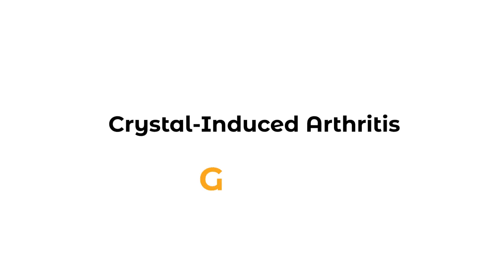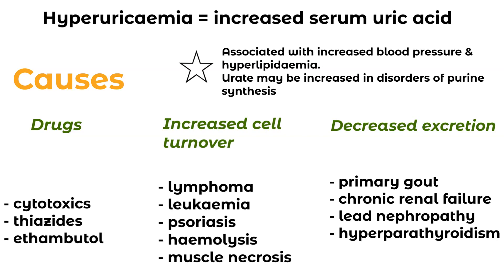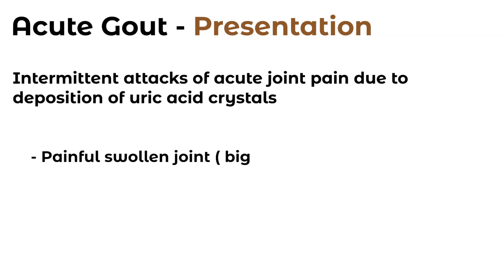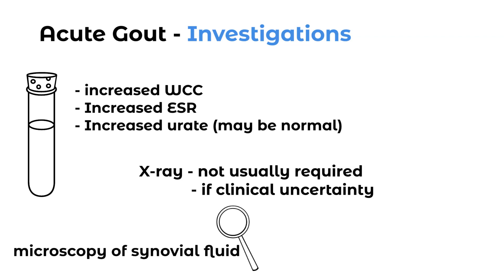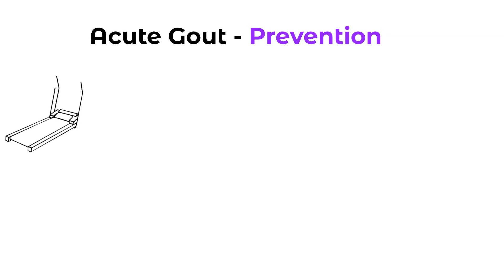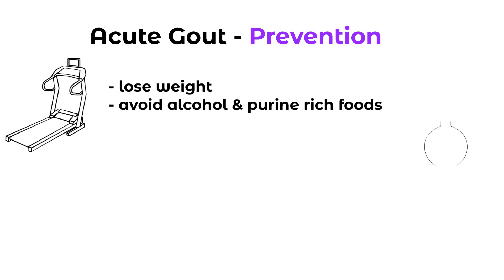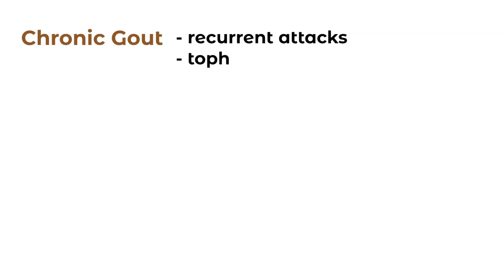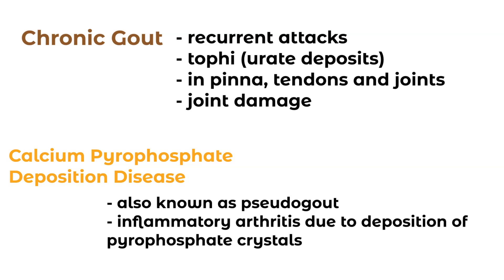Crystal Induced Arthritis - Gout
Here we go into a bit more detail. We cover some crystal induced arthritis. The most well known being gout. We cover the most important topics, including some high yield facts.